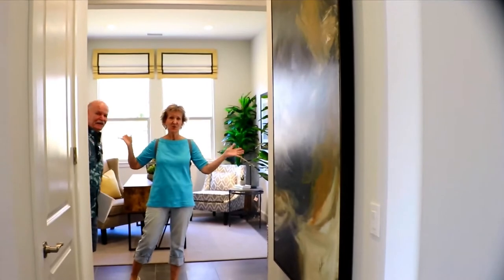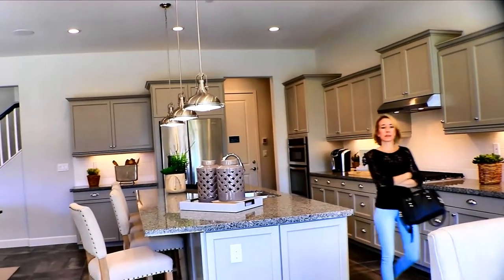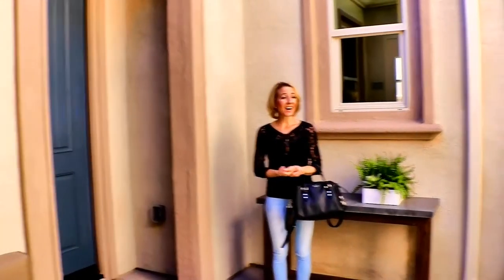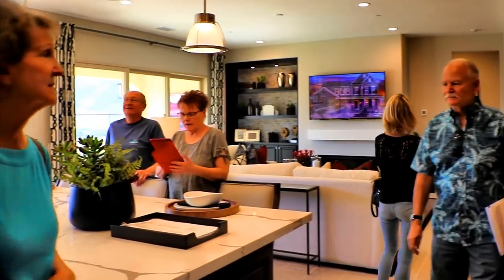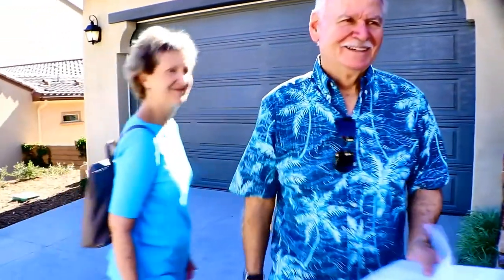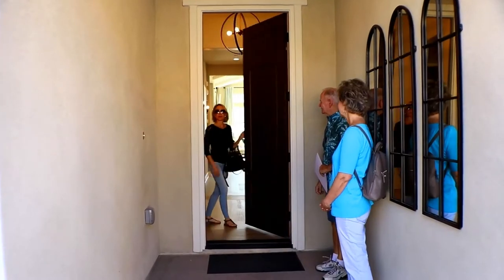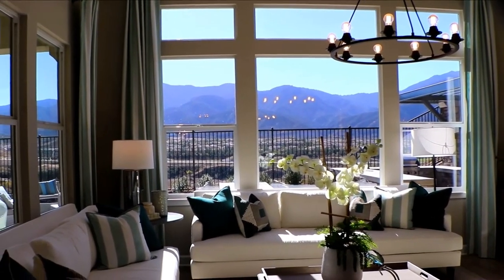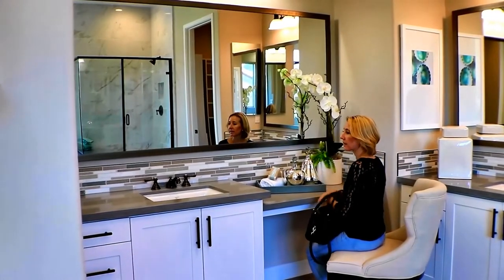Model Homes Tour CalAtlantic Homes New Community Sterling at Terramor Temescal Valley, CA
Hi Everybody, They have released a new community at Terramor. Model Homes Tour CalAtlantic Homes  Sterling at Terramor Temescal Valley, CA. Very nice homes. Have an awesome day, Billisa